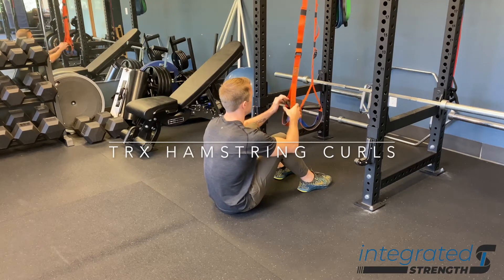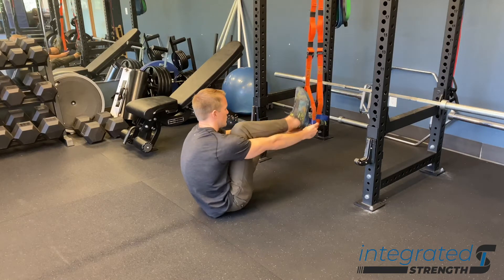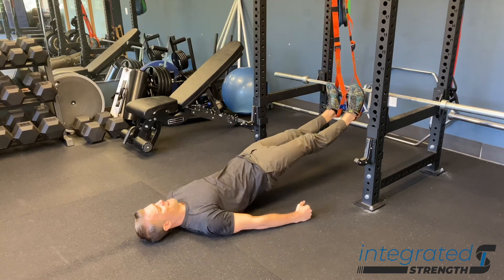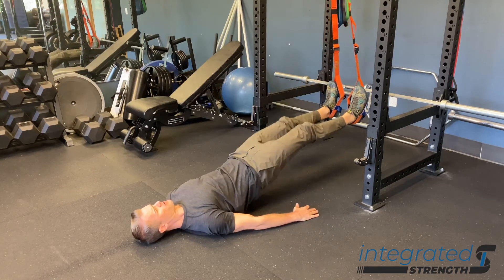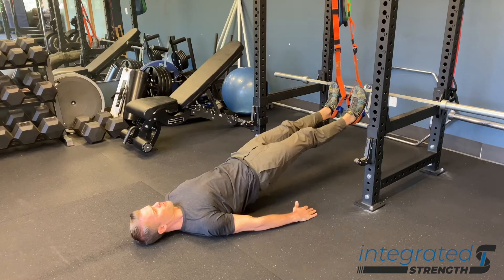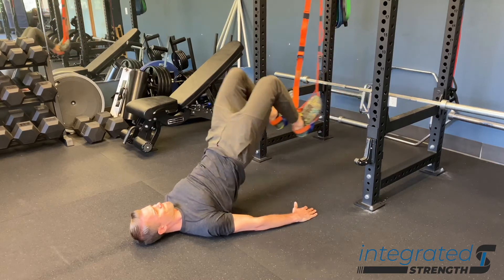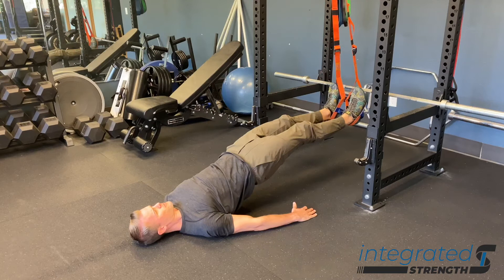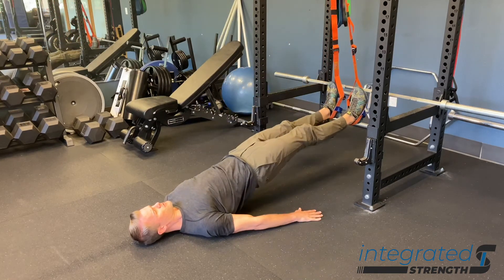TRX Hamstring Curls